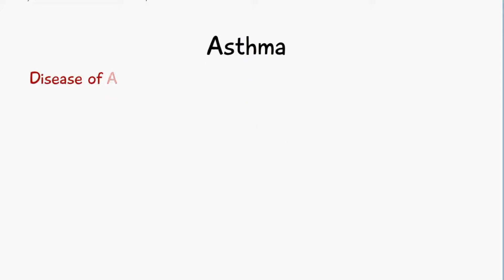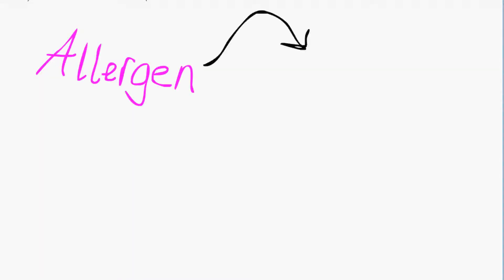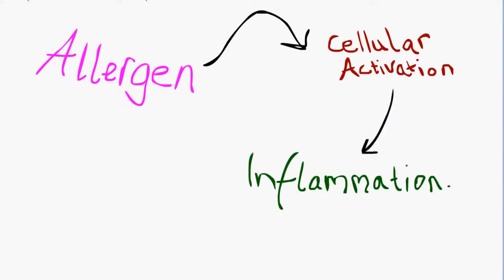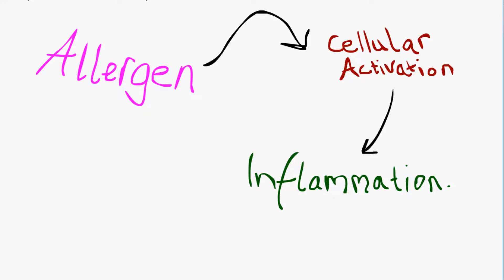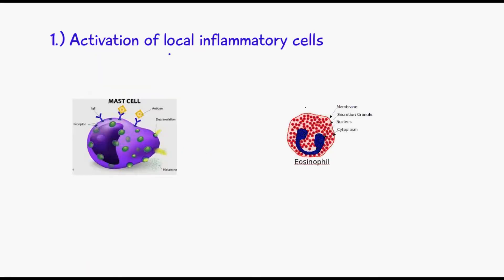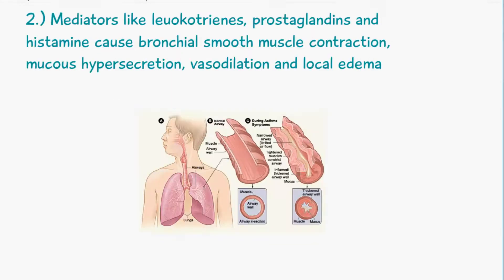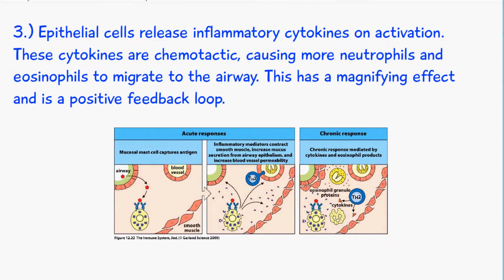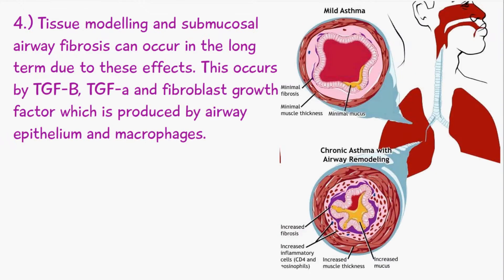WHAT IS ASTHMA? ASTHMA EXPLAINED IN 2 MINUTES | CAUSES SYMPTOMS DIAGNOSIS TREATMENT PATHOLOGY